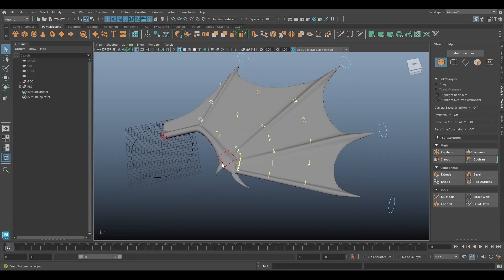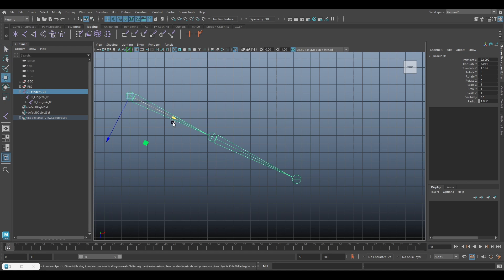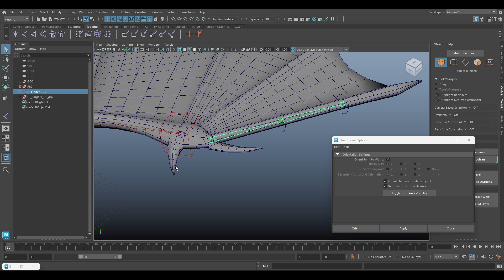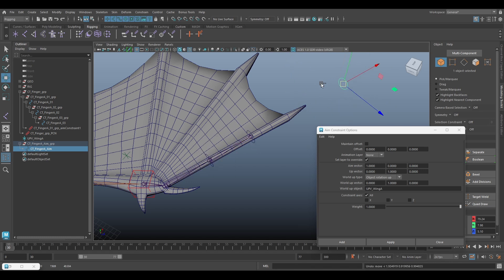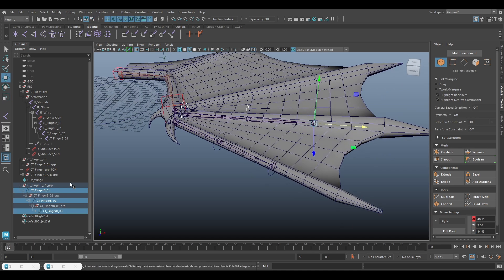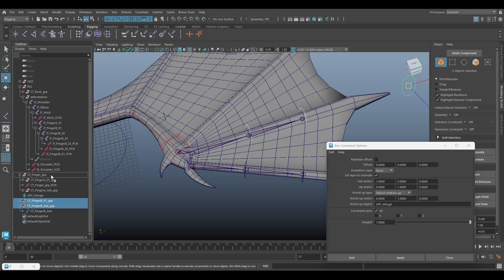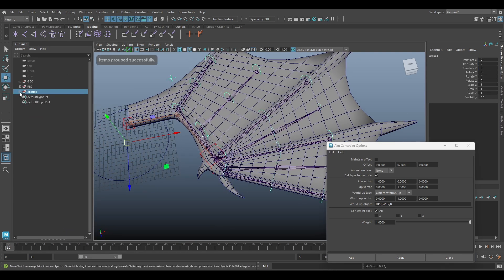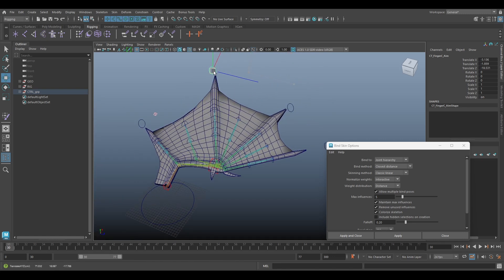How to Rig Dragon Wing in Maya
In this tutorial, I'll show you how to rig dragon wing in Maya.

0:00 Intro
0:12 Tutorial
11:13 Time lapse
13:45 Outro